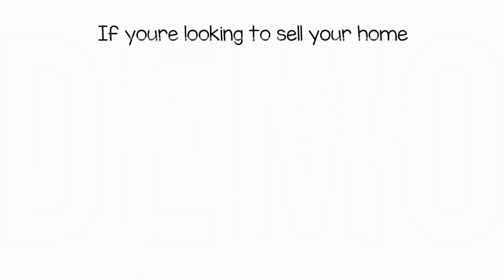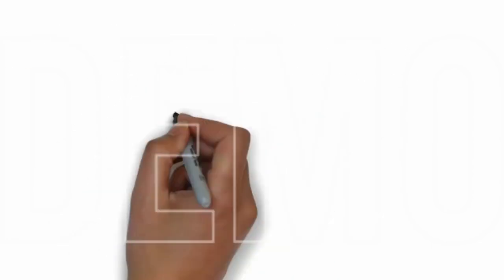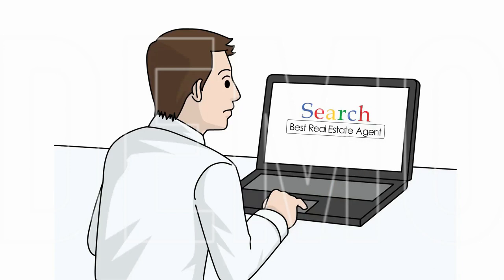Real Estate Agent WB12 DEMO1080P HD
I Will Make Real Estate Service Related Promo Video

Are you giving Real Estate or relator Service Service? Want to Catch Customers' attention and will go to spotlight your business in the marketplace Top. You are at the right place. I will Create Real Estate or relator Service Service Promo Video for your Business at a lower cost.

What You Will Get From This Gig:

You will get Like As The Video Sample I Use in the gig. HD or Full HD video with your LOGO & other Business Details added in the Intro & Outro section. You will get a fully Personalized video.

If you want fully custom videos for you then I can do it.

What can also do for you:
Website Design
Logo Design
Flyer Design
Any social site post ad

I Also Provide This kind of Video:

Real Estate or relator Service Video
Real Estate Agent Video
relator Service Video
Real Estate Attorney Video
Auto Body Service Video
Auto Body Shop
Auto Detailing - 2D Video
Auto Detailing SA Video
Auto Detailing - Slideshow  Video
Auto Financing - Slideshow video
Auto Glass Repair video
Auto Insurance Videos
Auto Parts Store SA  Videos
Auto Repair - Mobile Mechanic Videos
Auto Repair - New Tires Videos
Auto Repair - Oil Change Videos
AutoBody Repair SA Videos
Limo SA Promo Videos
Tire Shop SA Promo Videos
Transmission Repair SA Videos
Windshield Repair SA Videos
Auto Mechanic Video Explainer Promo Videos
AUTO PARTS STORE Video
Auto Repair video
CAR DEALER Video
LIMOUSINE SERVICE Video
MORTGAGE LOAN OFFICER Video
WINDOW TINTING Videos
WINDOW TINTING SERVICES Video
WINDOW WASHING VIDEO
LANDSCAPING OR LAWN CARE SERVICE
LANDSCAPING SERVICE PROMO VIDEO
LAWNCARE SERVICE PROMO VIDEO